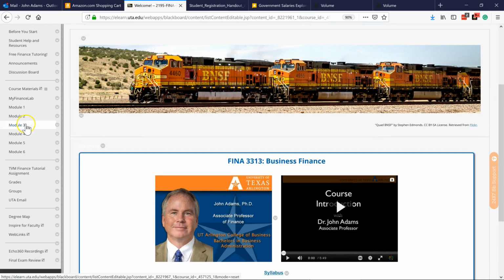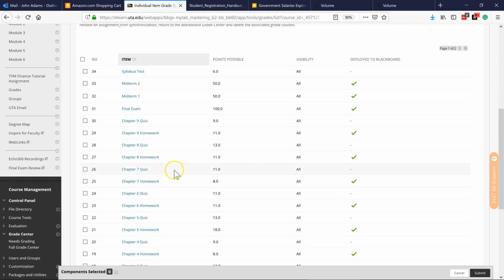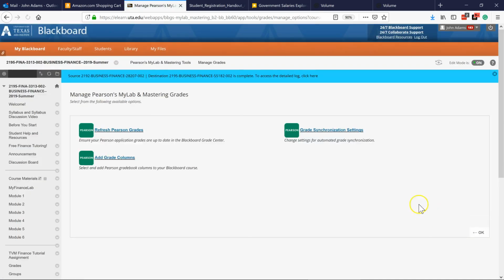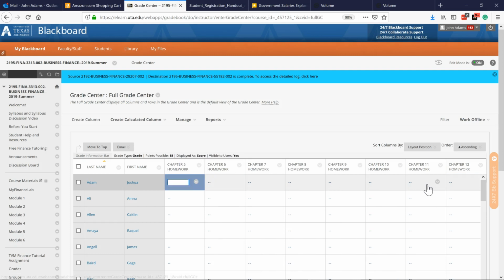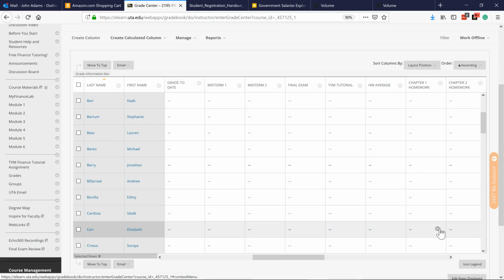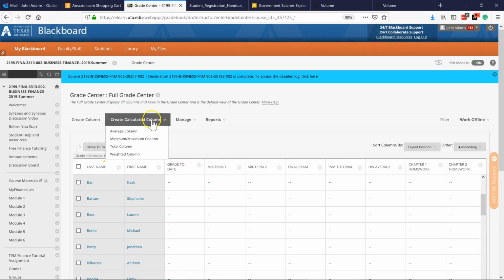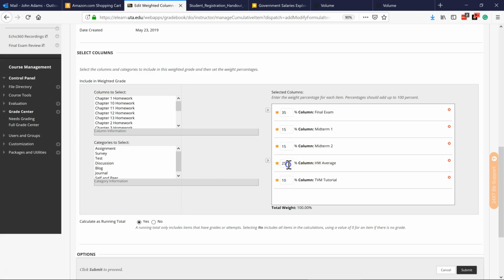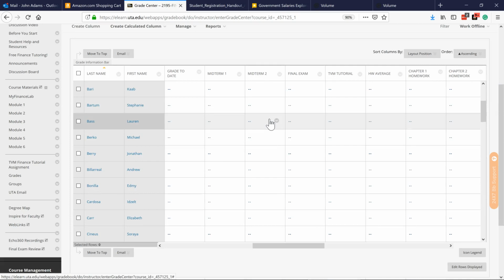Syncing Blackboard and MyLab Grades